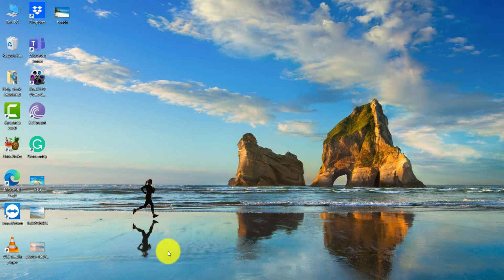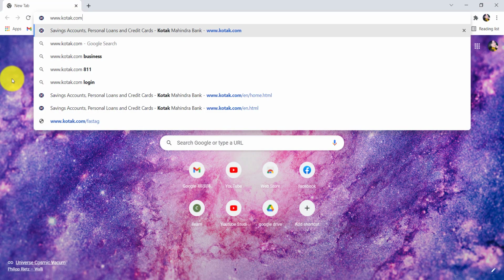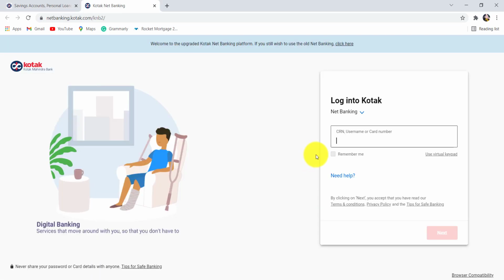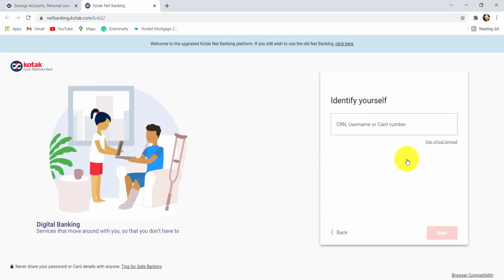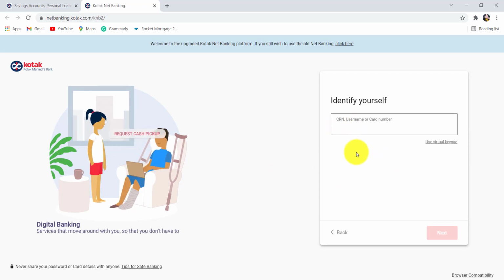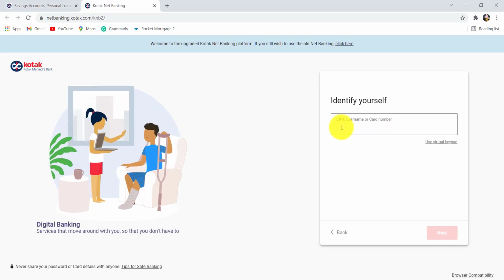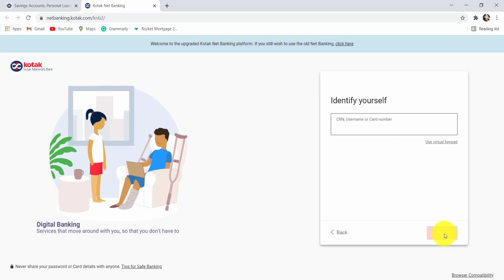Forgot Password - Kotak Mahindra Bank Login | Reset Net Banking Password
In this tutorial video, I will quickly guide you through the steps of resetting the password in Kotak Mahindra bank

Then click on the login option and then on need help
Now go to I want to generate my password
Enter your CRN/ username or cardnumber
After that follow the further instructions provided and finally, you will be able to reset the password of the online banking service of Kotak Mahindra Bank

How can I change my Kotak mobile Banking password?

How can I get my Net Banking password?

How can I unblock my Kotak mobile Banking?

How do I unlock my old internet banking?